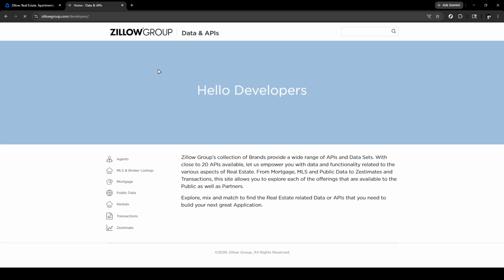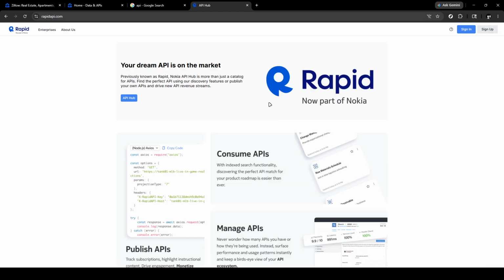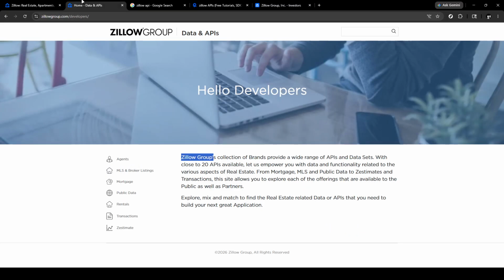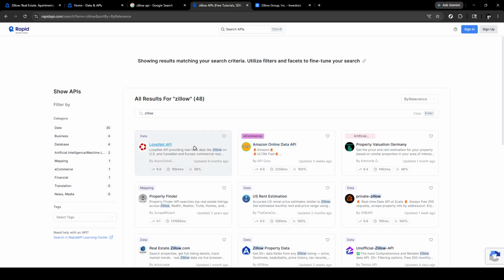How To Get Zillow API Key [2026 Full Guide]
In today's video we cover How To Get Zillow API Key [2026 Full Guide]